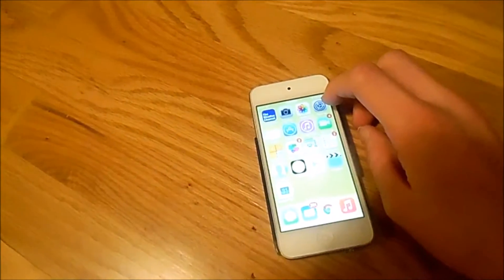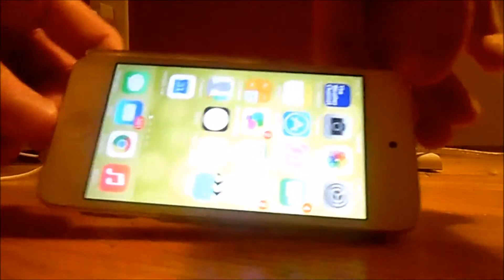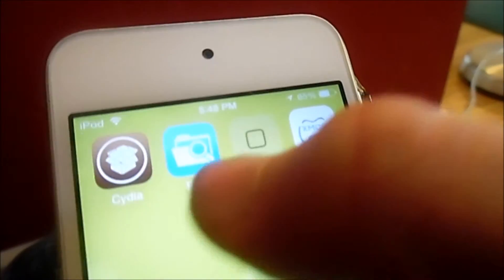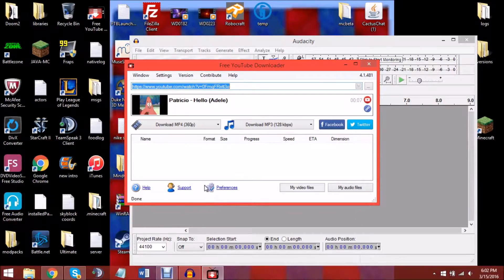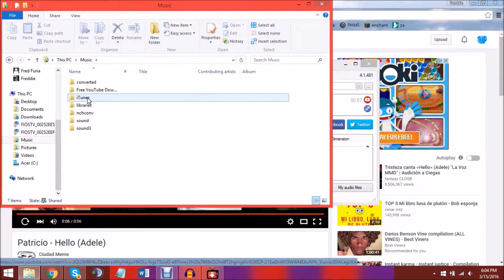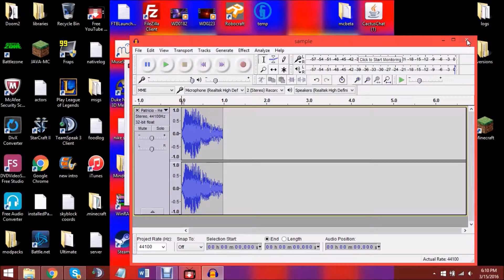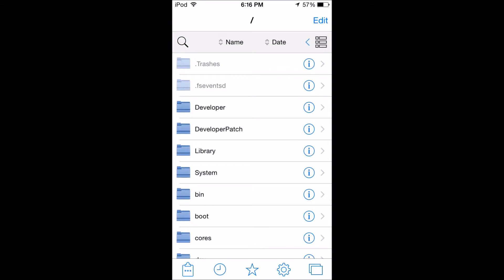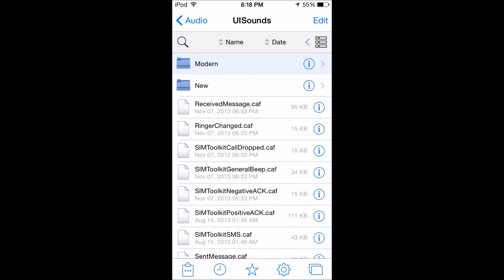How to change the system sounds of your iPod/iPhone/iPad! [Jailbreak] [Used iOS 8.1.2]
Once again I found this on my own and am proud of it.
Also, I did this on iOS 8.1.2, but if jailbreak is out for 9 then it should work the same way.
References below.

iOS Sound Directory: /System/Library/Audio/UISounds

TIMES
proof that it works (beginning): 0:15
Filza/directory (start of how to actually do it): 2:42
computer (download/edit audio): 5:55
replacing old file (on device): 11:34

✔Comment: Anything more tutorials I should do?

Join the Survival Server to have fun with the community! Here's the IP:
mc.survivalserver.net

Find me in these games! These are my usernames.
▸League: fdf2002 TNMP
▸StarCraft II: FDFreddie
▸Steam/Minecraft: fdf2002
▸Game Center: fdf2